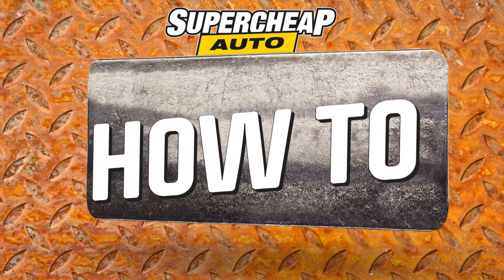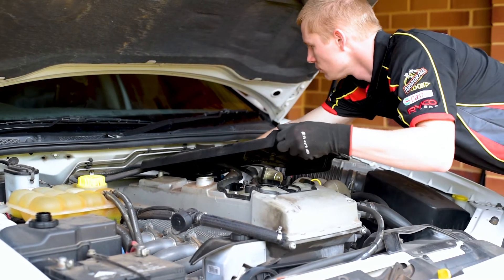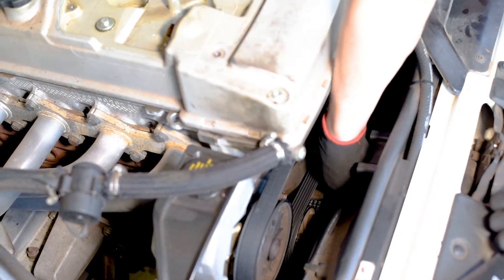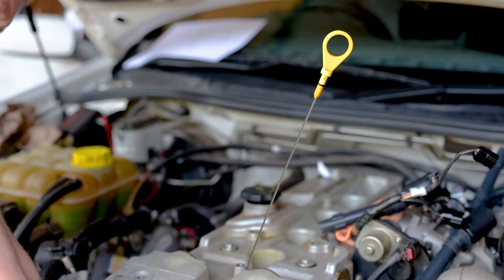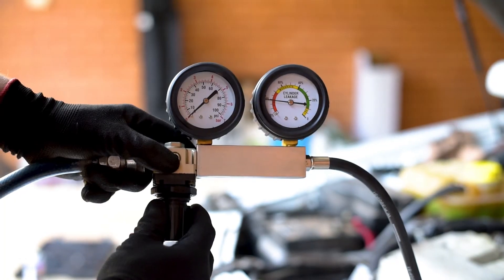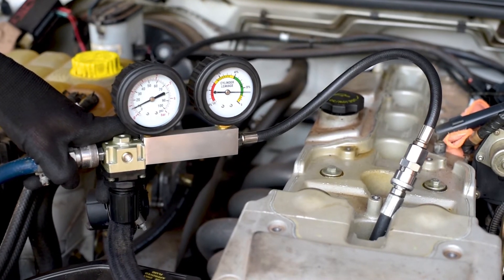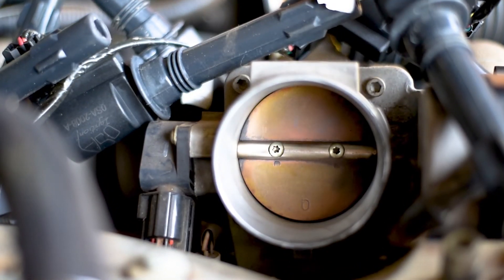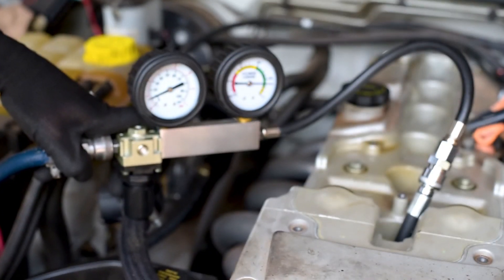How to - Perform a Leak Down Test // Cylinder Leak Down Test Kit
A cylinder leak down test can pinpoint a range of serious faults in your engine. Rather than messing around trying to fix what you THINK is the problem, performing a test with the ToolPRO cylinder leak down tester will ensure you know exactly what needs repairing.